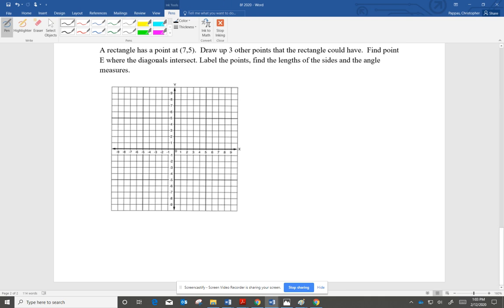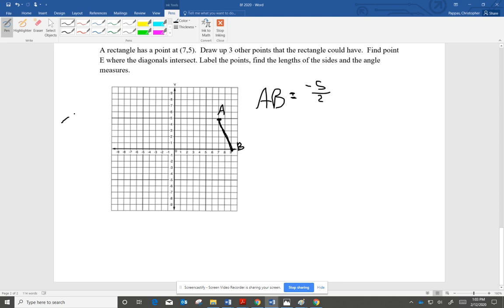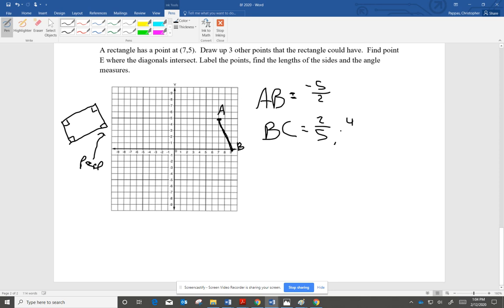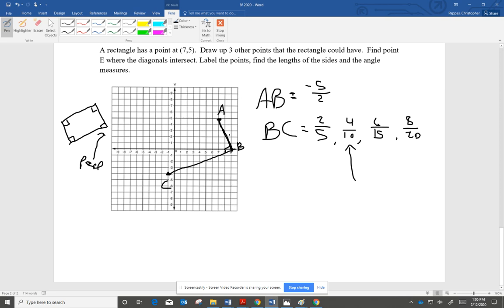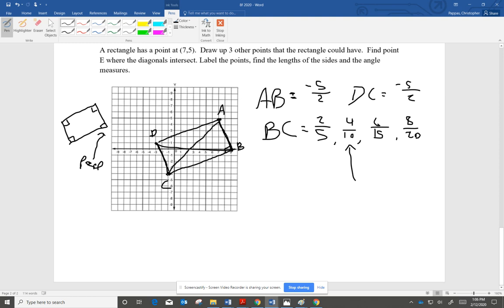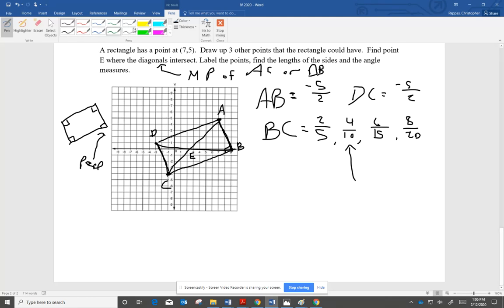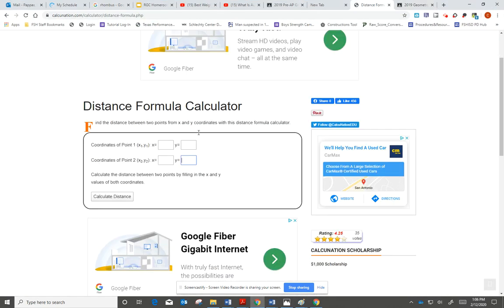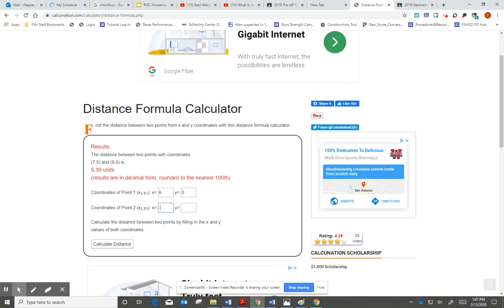8F Graphing rectangles